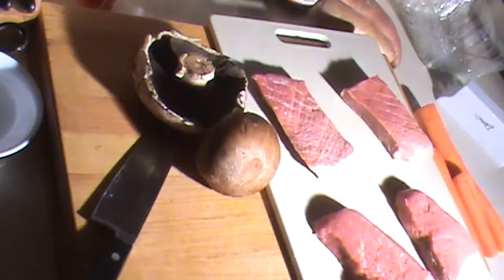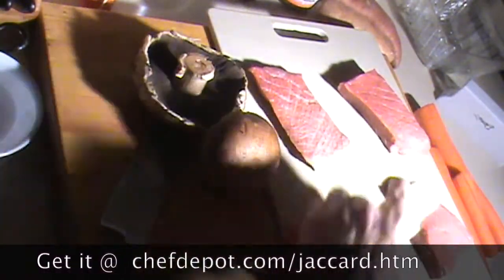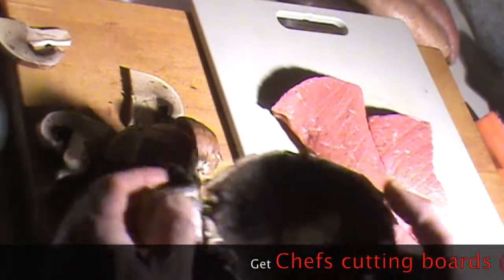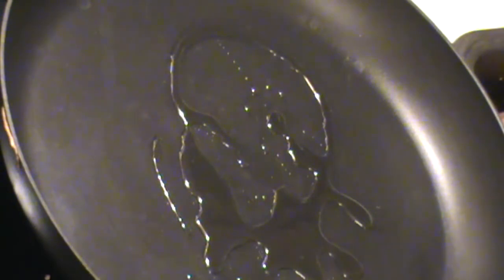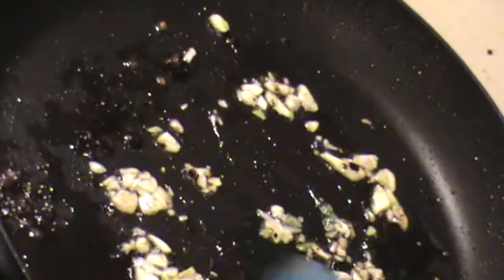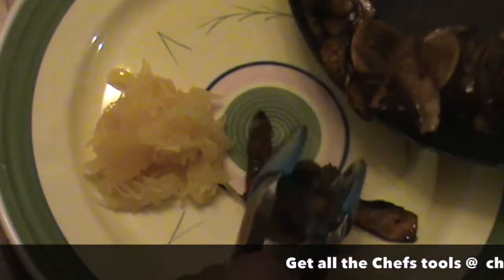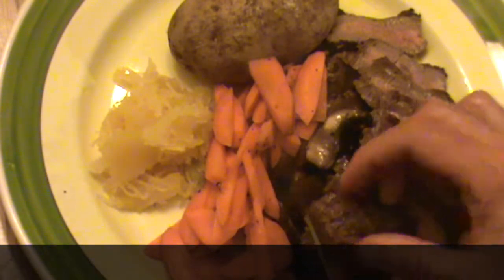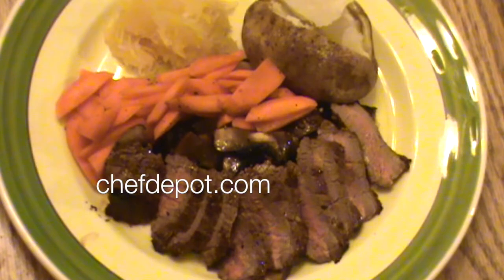perfect steak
Chef shows you how to make perfect steak r! Learn about butchering, steak marinades and grilling tips.  : Butcher knife sets, Chef Knives,, Chef Tools, Knife reviews.